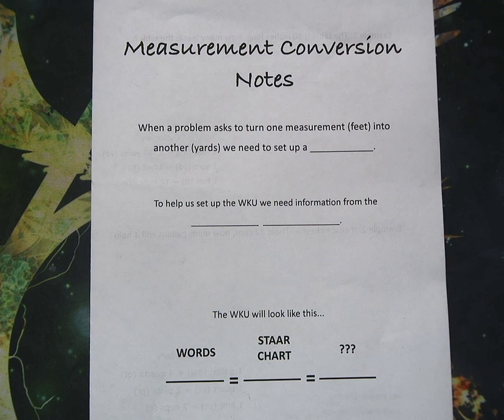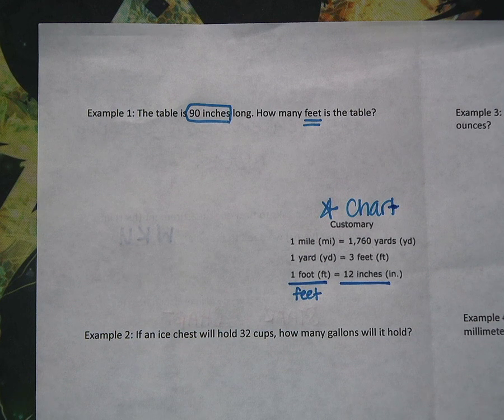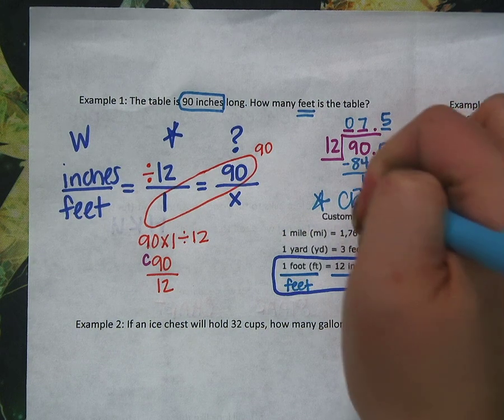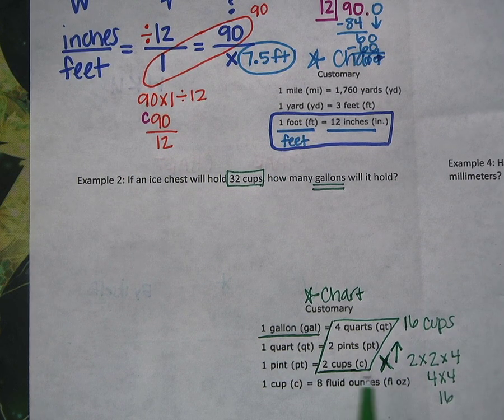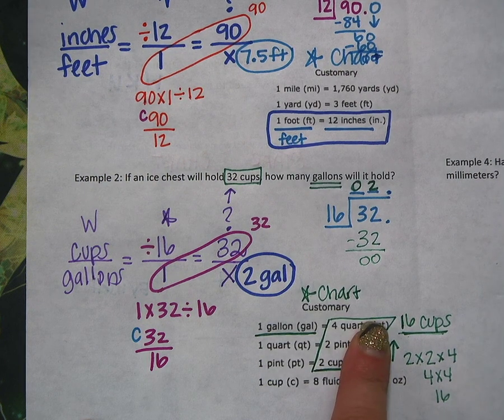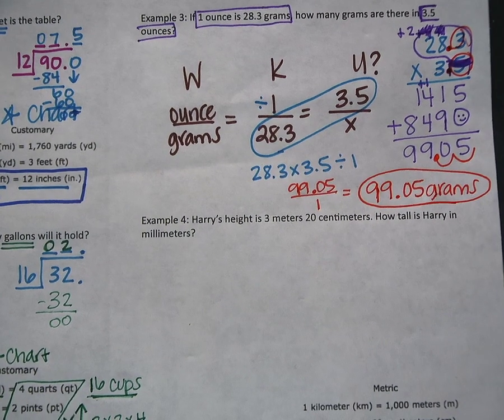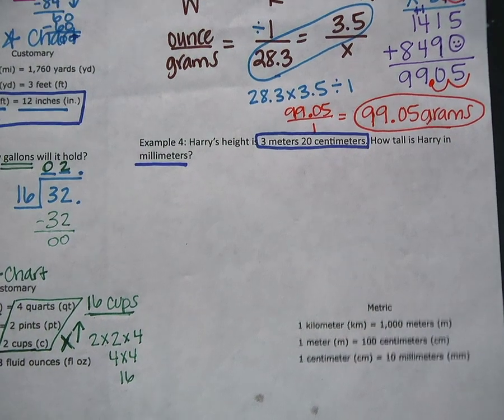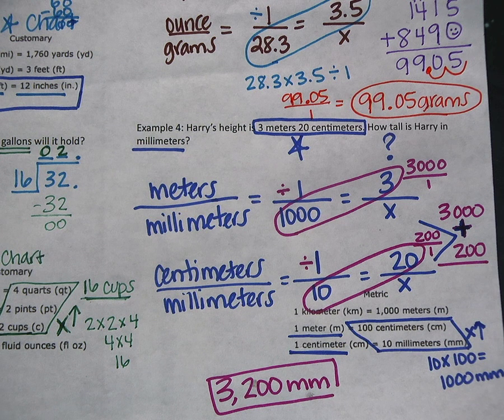Measurement Conversion 23